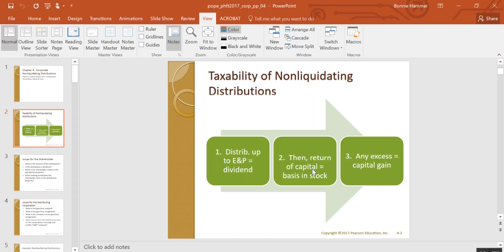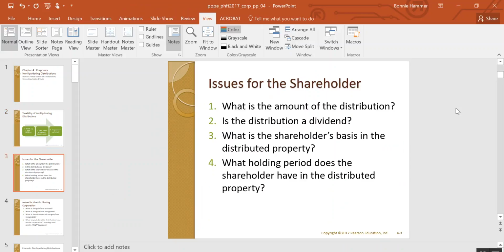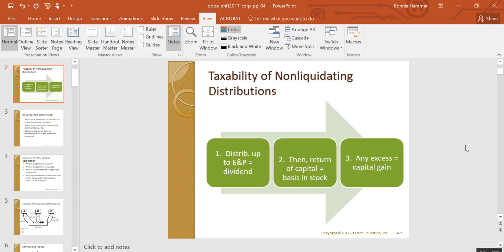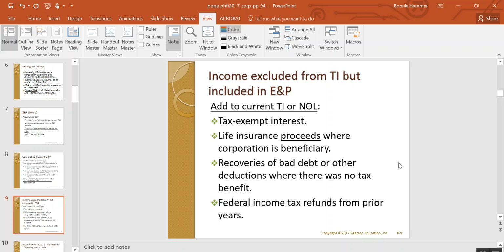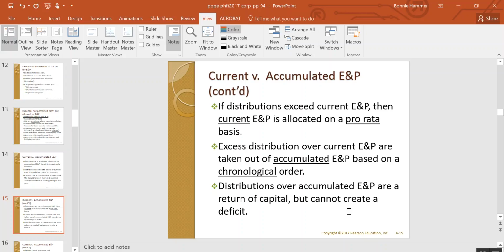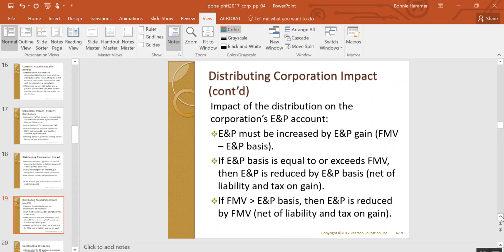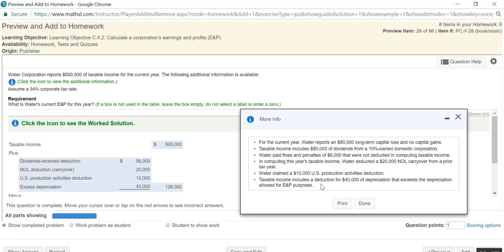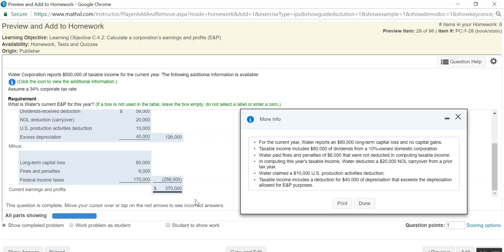Chapter 4 Lecture on Nonliquidating distributions & walkthrough of HW problem C:4-28